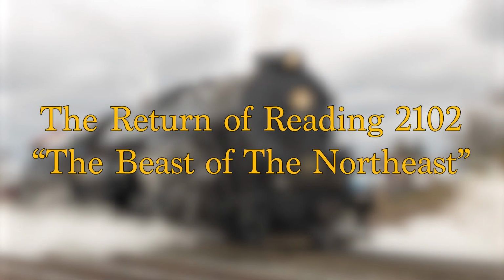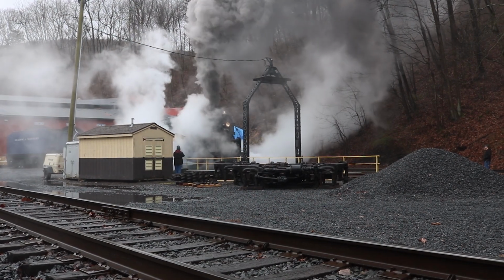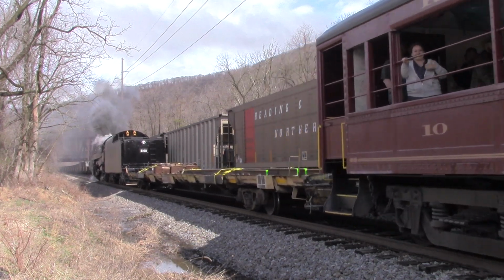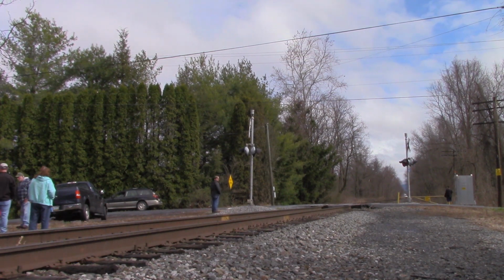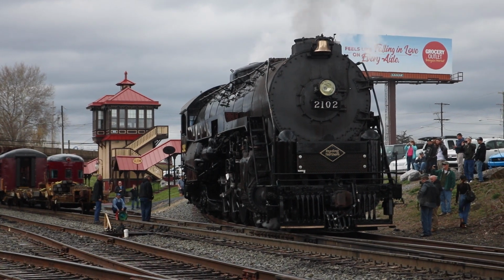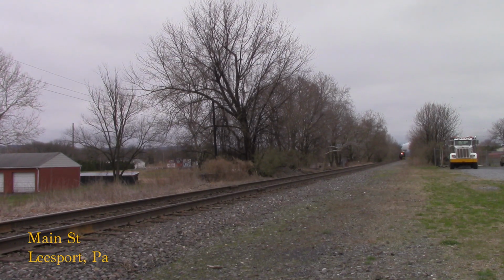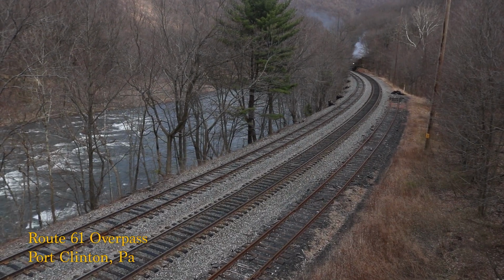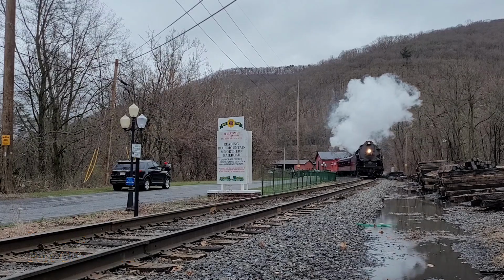The Return of Reading 2102 - "The Beast of the Northeast"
Chasing the first test run of RBMN 2102 from the Steam Shop to Outer Station and back. Stops included Port Clinton, Hamburg, Berne, Leesport, and North Reading. This was the T-1's first run on the main since October 1991.